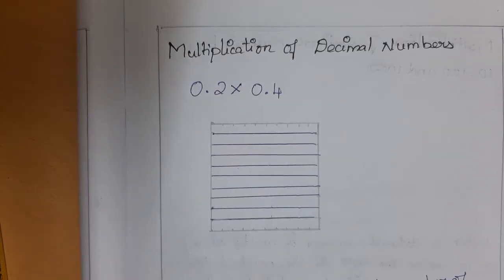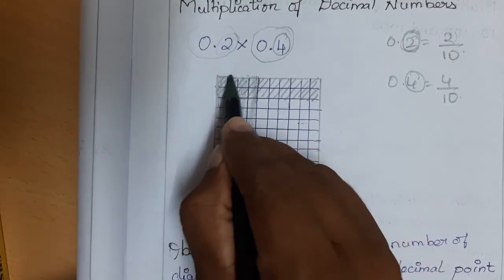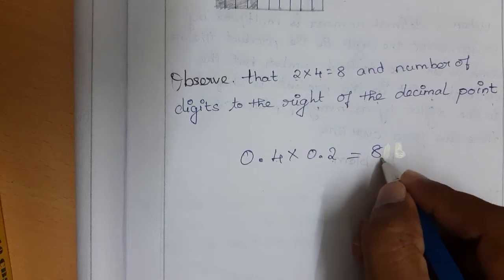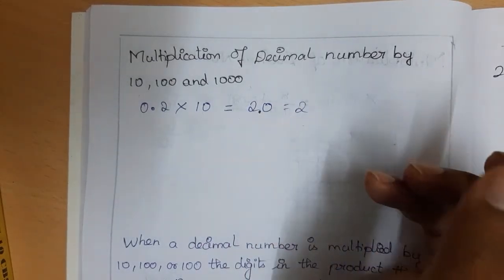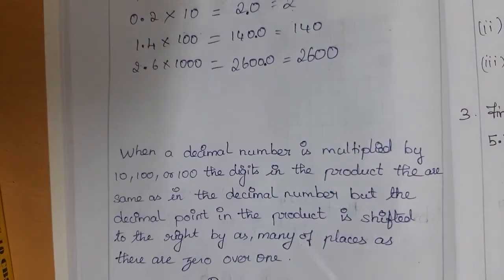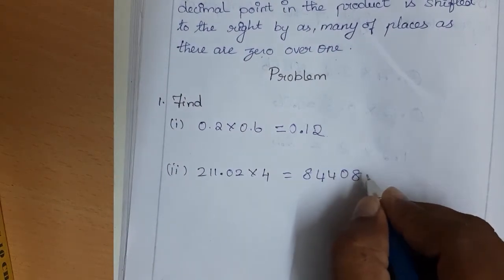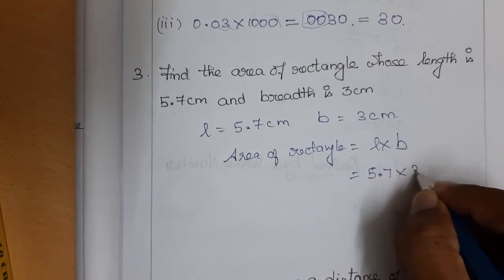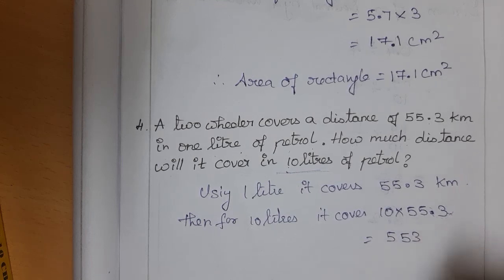Class 7 chapter 02 fractions and decimals - Multiplication of Decimals